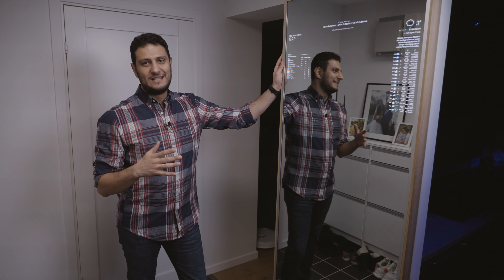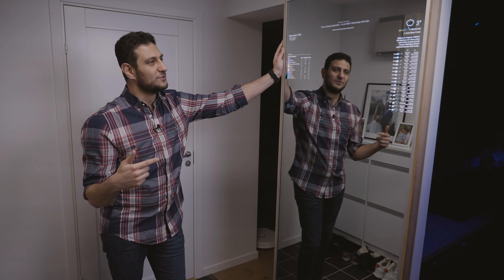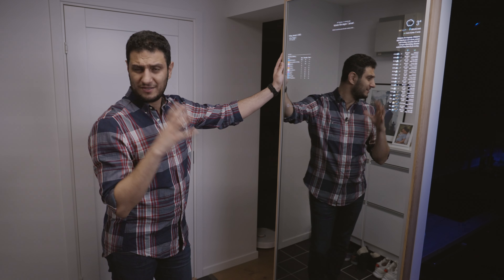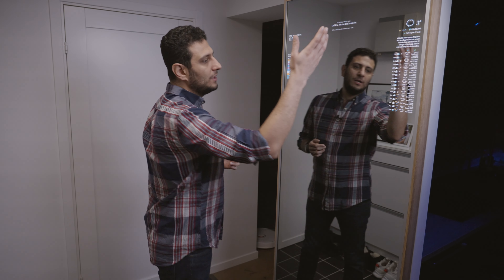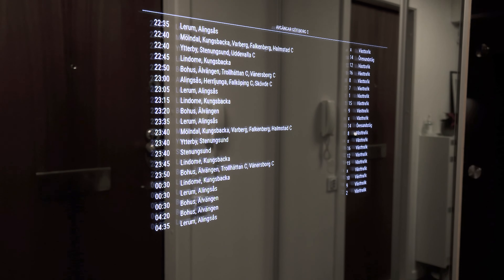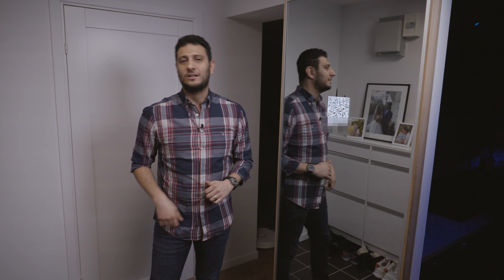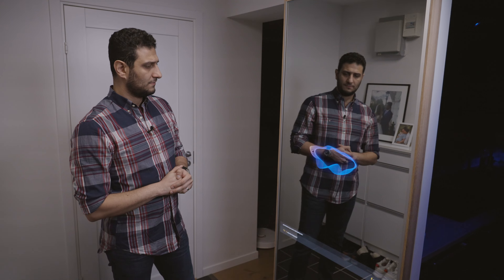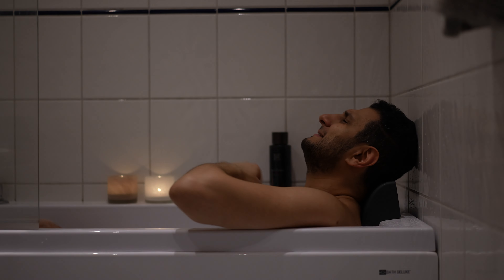Showcasing YouTube's first 4K OLED Smart Mirror (Project Elizabeth Ep. 2)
In this episode we take a closer look at the 4K OLED smart mirror and what it can do. Zero light-bleed and a high resolution makes for an awesome illusion. In the upcoming episodes we’ll go more technically in-depth.

Modules used in this showcase:
MMM-AnyList
MMM-CrisisInformationSweden
MMM-Cryptocurrency
MMM-DarkSkyForecast
MMM-Detector
MMM-GABackground
MMM-GoogleAssistant
MMM-Jast
MMM-NowPlayingOnSpotify
MMM-Pages
MMM-RemoteControl
MMM-TrainsTrafikverket
MMM-VasttrafikPublicTransport
MMM-WiFiPassword
Thanks to all developers!